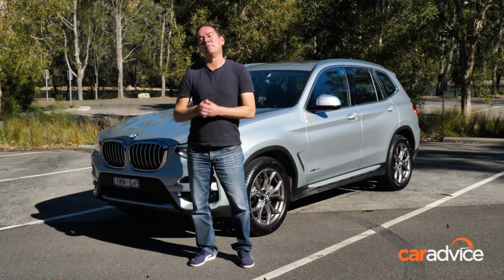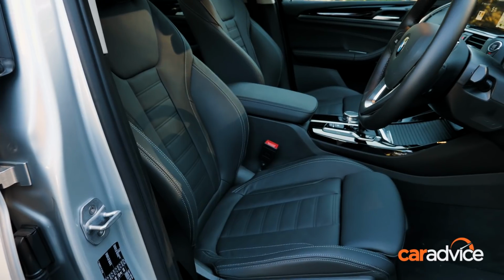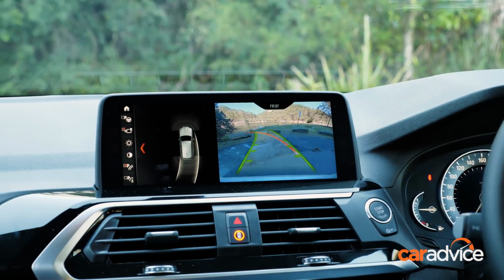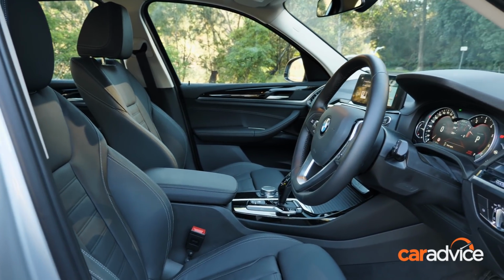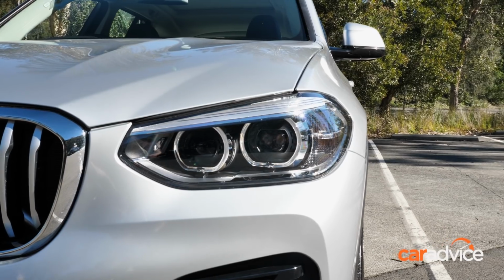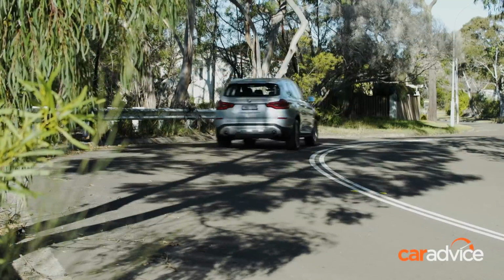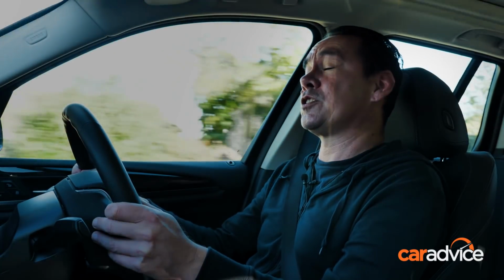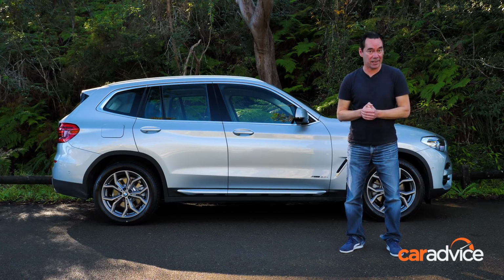2018 BMW X3 sDrive20i review: Good value..?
Does the lack of output and trinkets rob BMW's entry point into the X3 range, the sDrive20i, from a properly premium experience? We live with it for a week to find out.

Lust after German premium badge cachet, need mid-sized SUV practicality, and would rather dance on broken glass than drive a ‘diseasal’? Then BMW’s newest petrol-powered middleweight family hauler, the X3 sDrive20i, is out to seduce you.

Released late 2017, a couple of months after the completely revamped range arrived in Oz, the $65,900 sDrive20i petrol supplanted the xDrive20d oiler by $3000 as the cheapest way into X3ownership. Or a cool 10 grand more affordable than the mid-range xDrive30i. Had you bought one then, you would have saved a fistful of folding stuff, because the whole range has gone up $1000 since.

As the only sDrive in the pack of xDrives, it’s the only rear-driven X3 currently on sale.